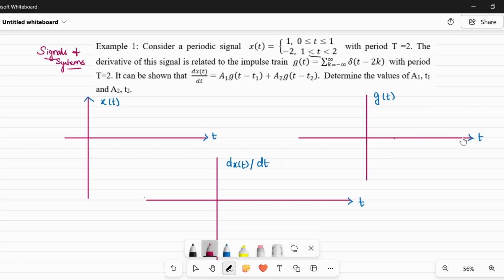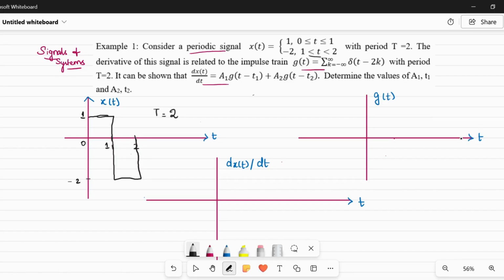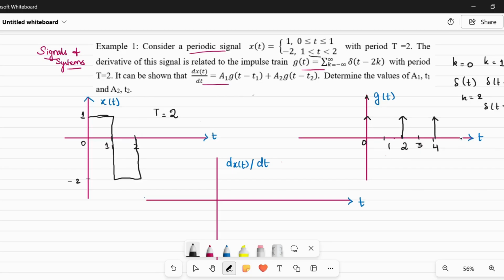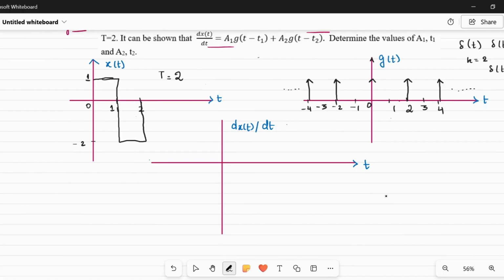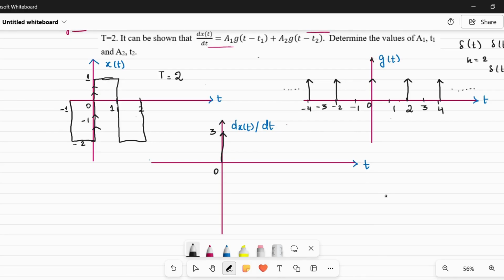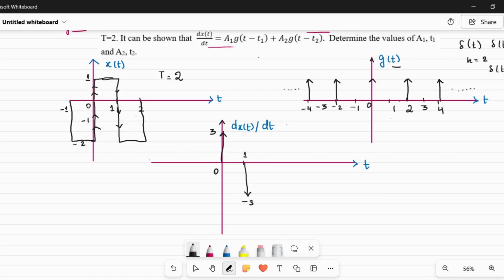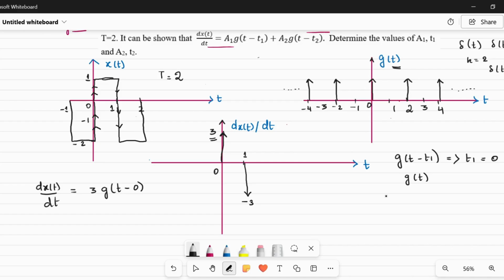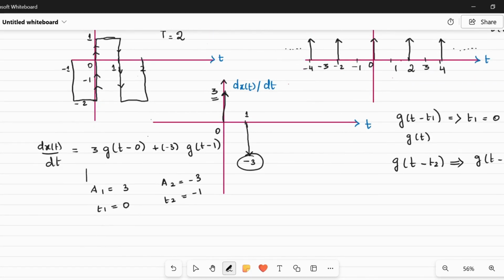Periodic Signal and Impulse train Signals and Systems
Problems solved on Signals and Systems.